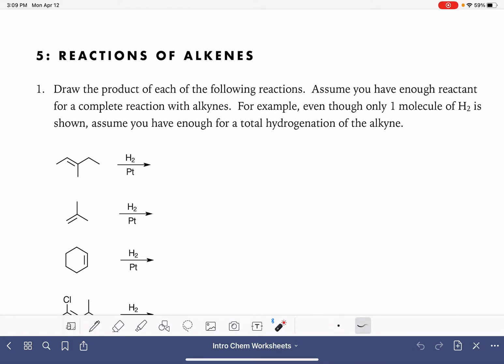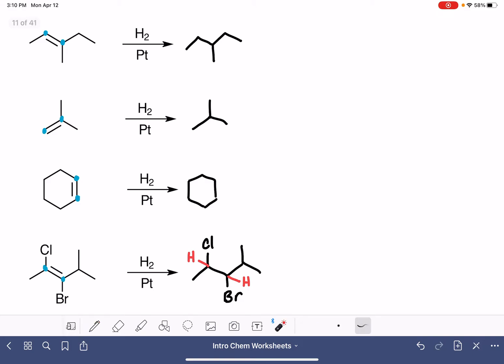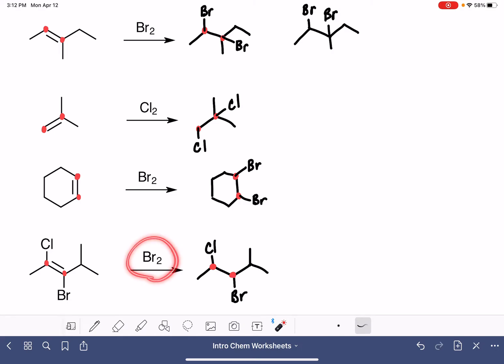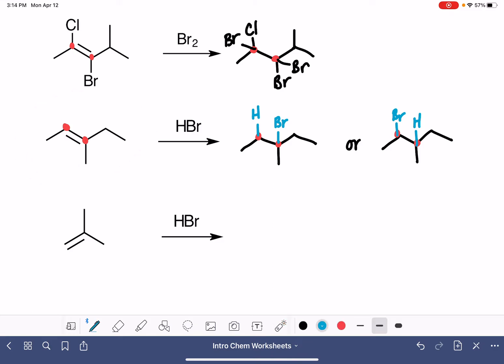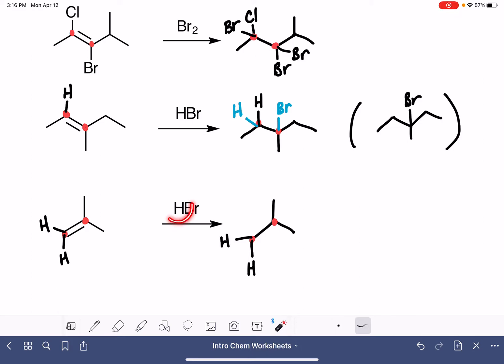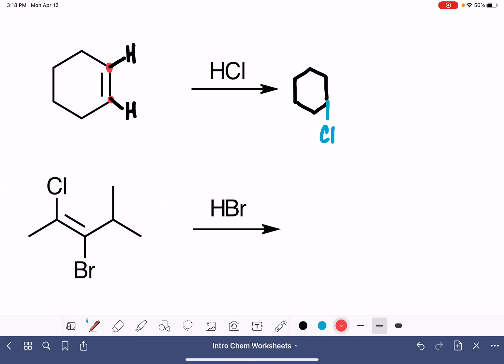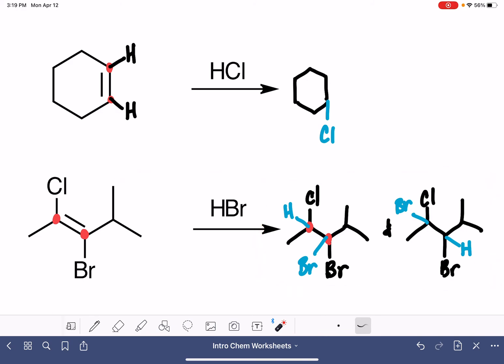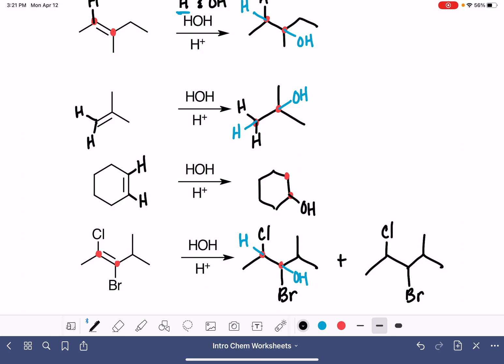17a: Reactions of alkenes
Simple reactions involving addition to an alkene